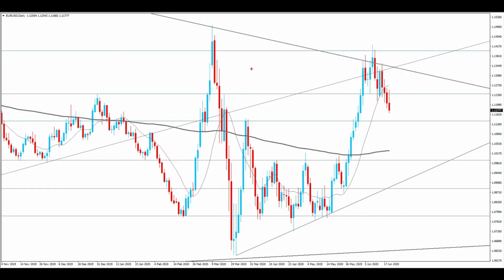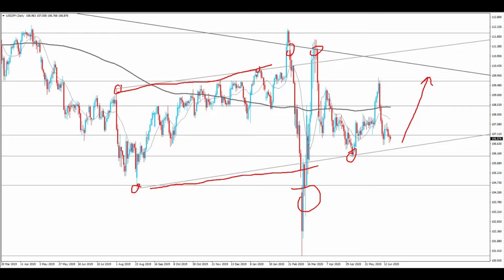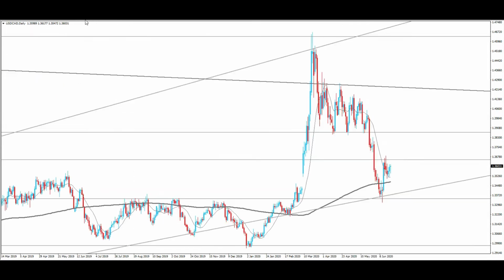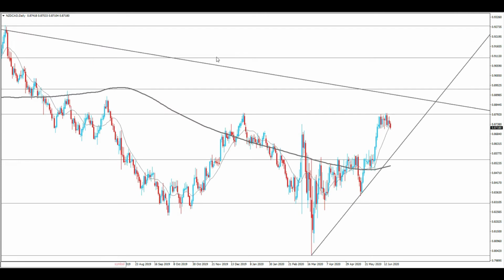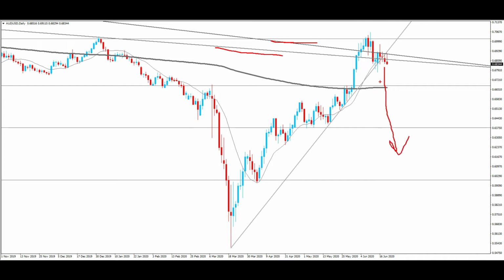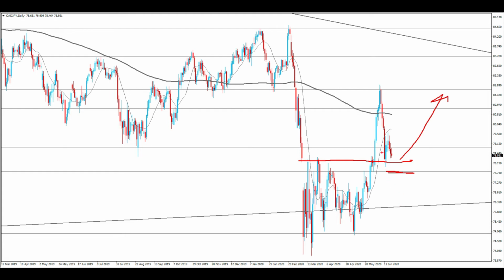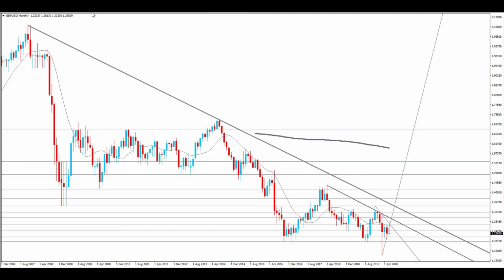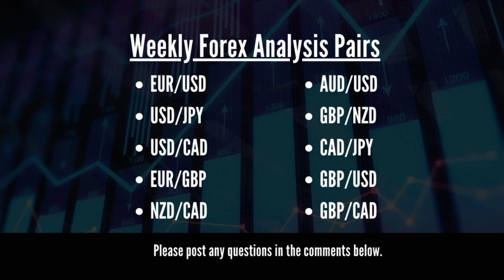Weekly Forex Analysis 22nd - 26th June 2020 | 10 pairs Analysed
Contents Page:
Introduction - 0:00
EUR/USD Forex Analysis - 00:20
USD/JPY Forex Analysis - 01:52
USD/CAD Forex Analysis - 03:27
EUR/GBP Forex Analysis - 04:51
NZD/CAD Forex Analysis - 06:33
AUD/USD Forex Analysis - 07:49
GBP/NZD Forex Analysis - 09:19
CAD/JPY Forex Analysis - 10:42
GBP/USD Forex Analysis- 12:18
GBP/CAD Forex Analysis - 13:58